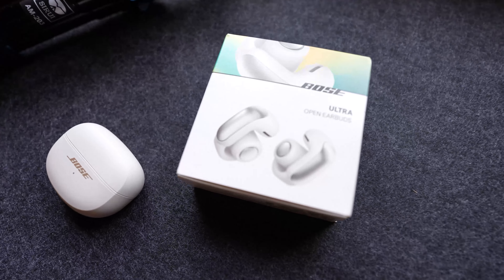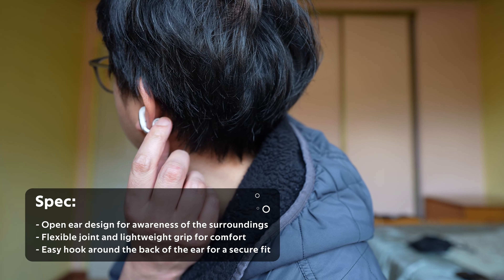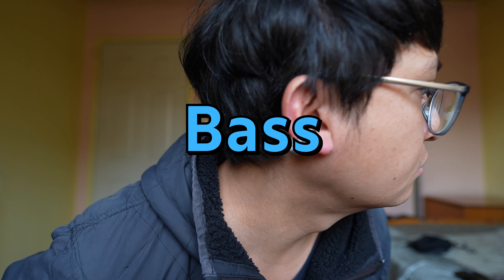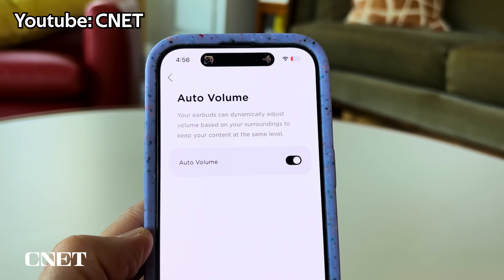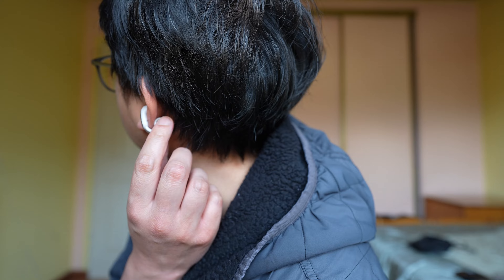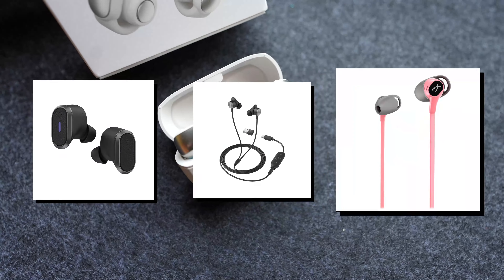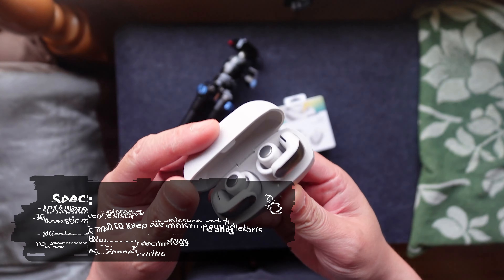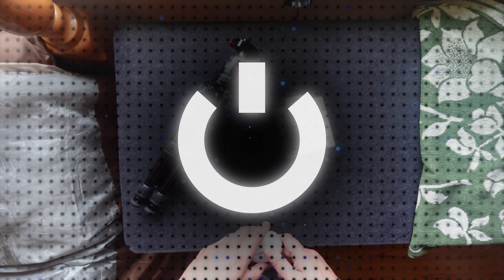First Look: Bose Ultra Open Earbuds (Innovative Design, Strangely Unique!)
I take a look at the new Bose Ultra Open Earbuds and highlight some of the key features.

All Products and Gear Mentioned in this video

Bose Ultra Open Earbuds